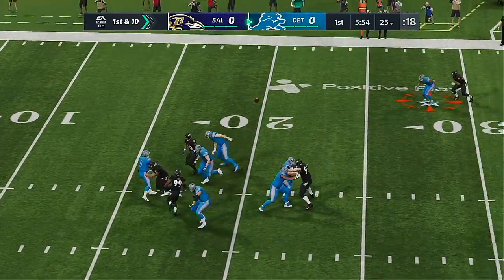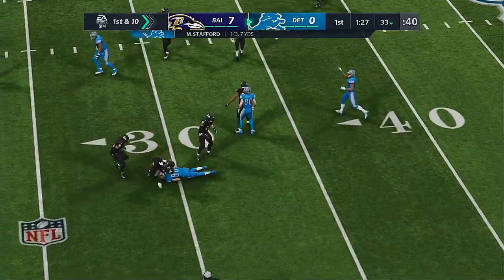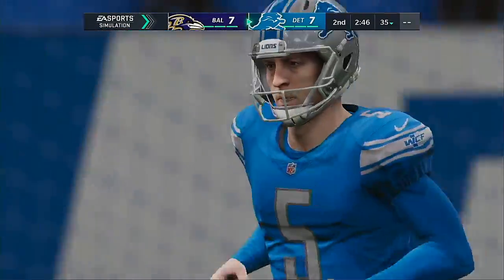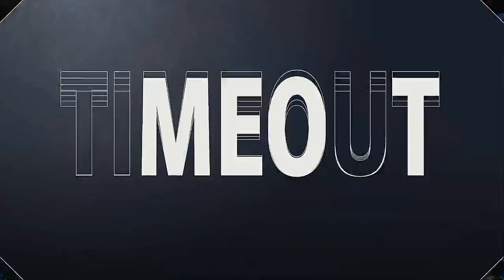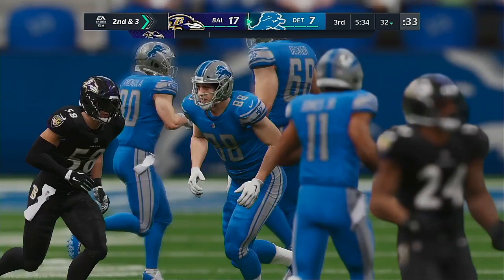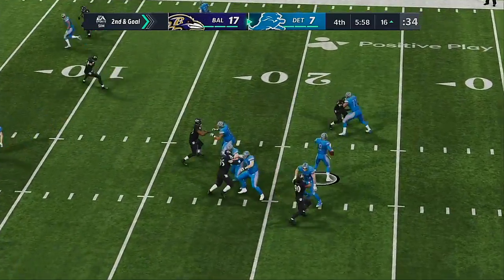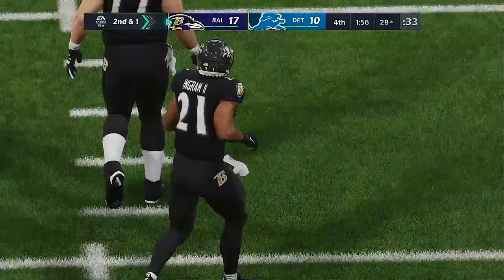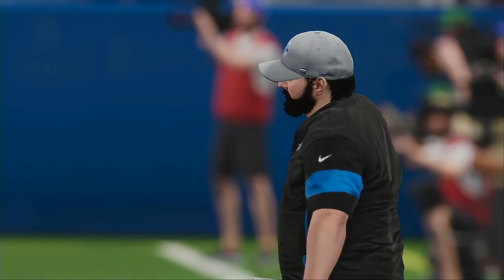NFL 2021 Season Week 3 Baltimore Ravens @ Detroit Lions